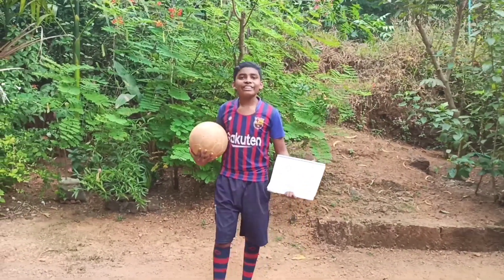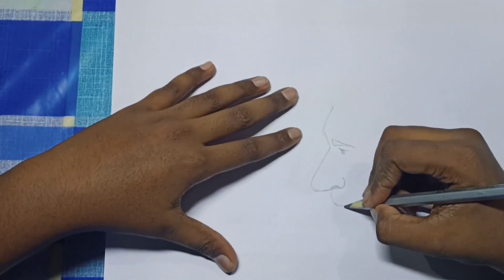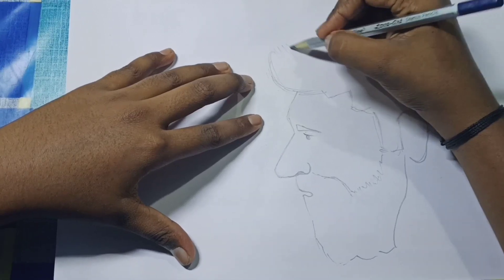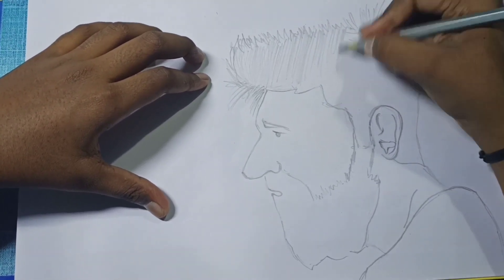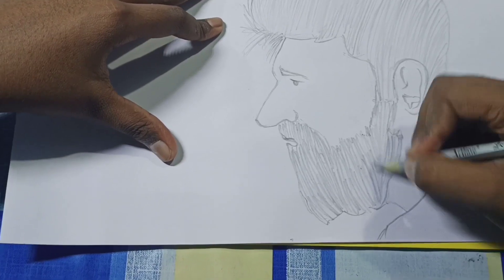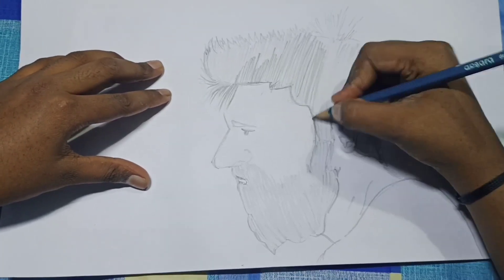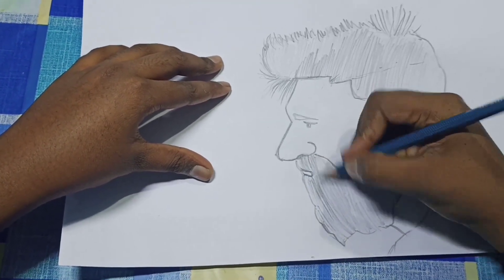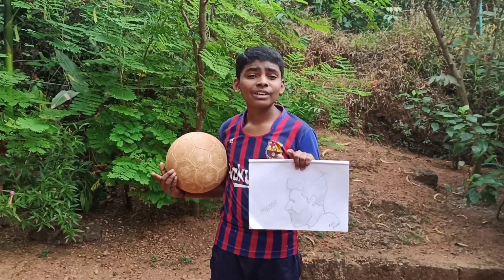How to draw Lionel Messi|A2 tricks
very easy,  A2 tricks